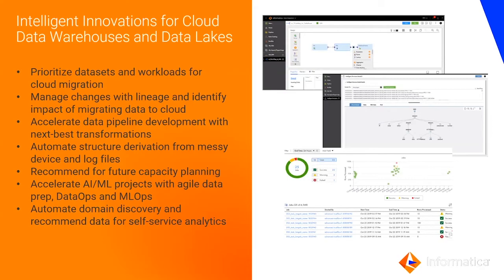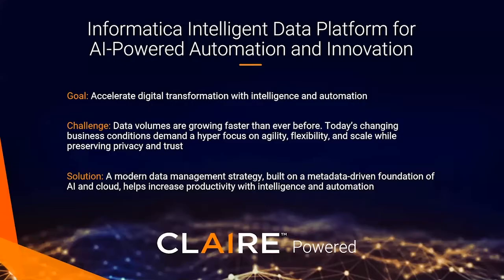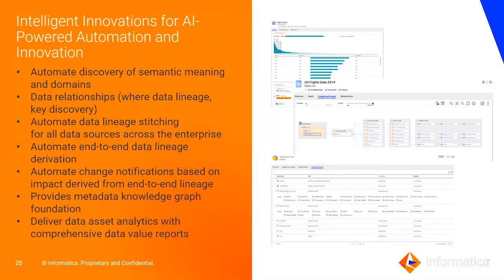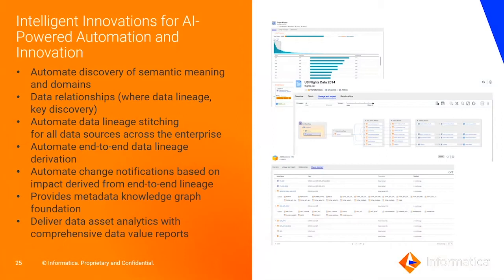CLAIRE - AI Powered Automation & Innovation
Learn about how Claire's Artificial Intelligence and Machine learning capabilities help companies to manage their data management use cases.

Expertise: Beginner

User type: CDOs, Business Analysts, Data Stewards, Data Protection Officers, Data Scientists, Professional Services

Category: Domain Understanding, Evaluation, Business Use-case/Need Identification

Problem Type: Domain Understanding, Product Features